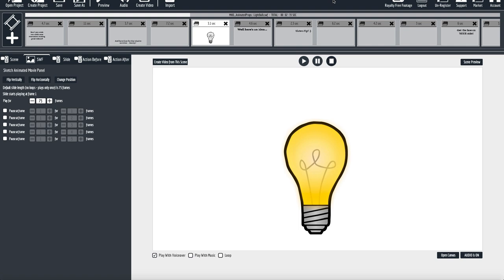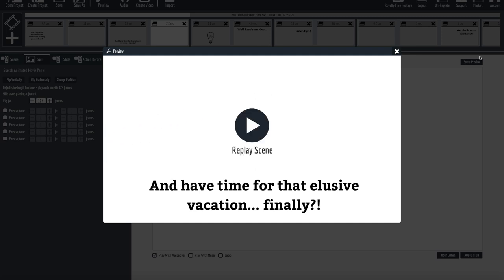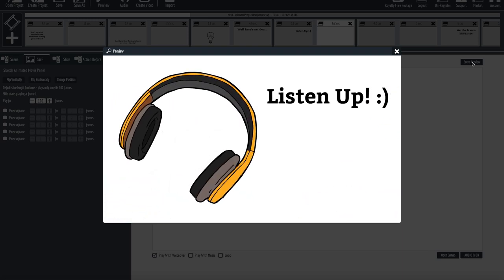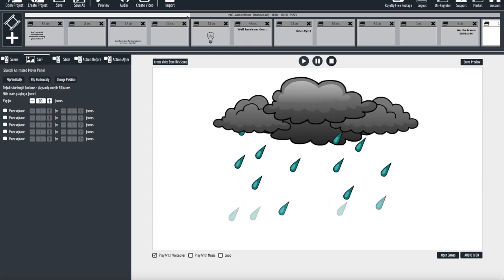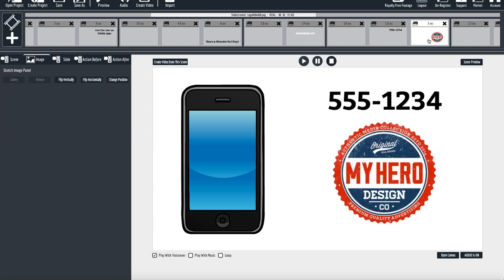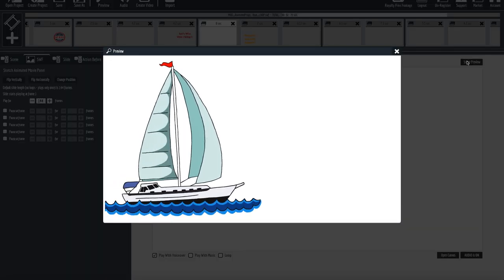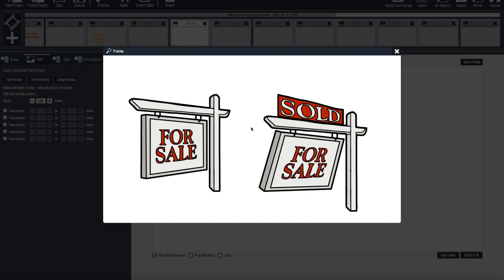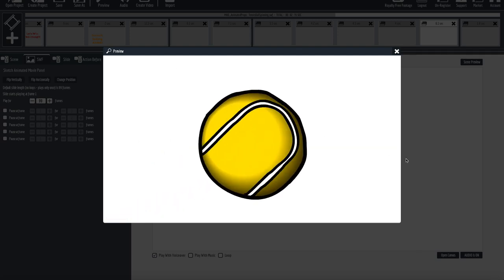Explaindio Animated Props Walkthrough Video